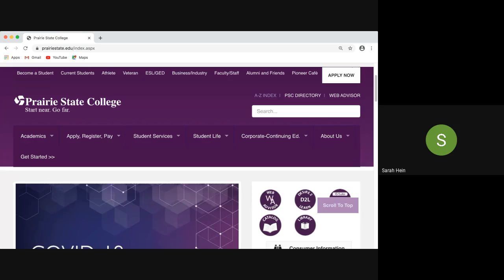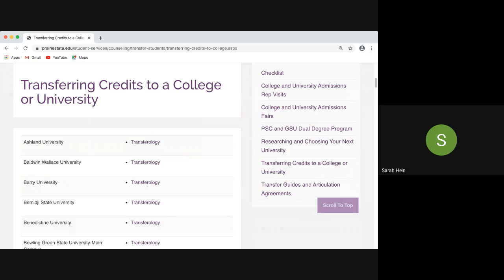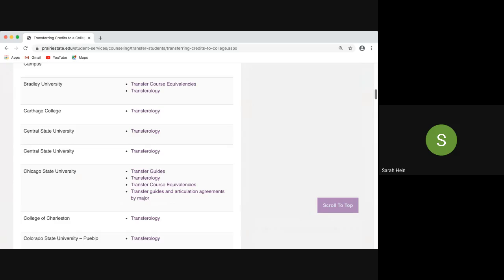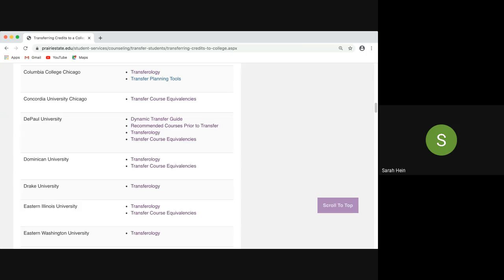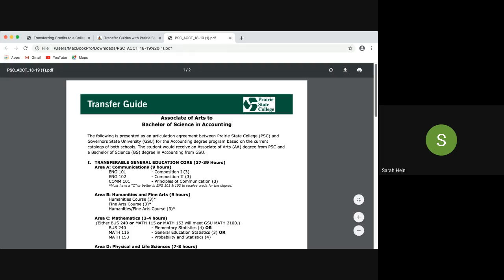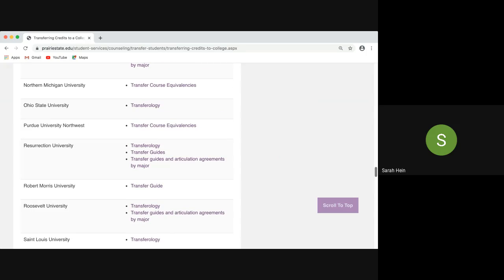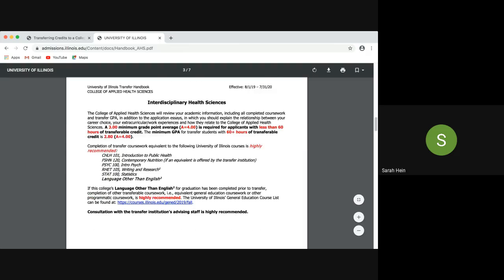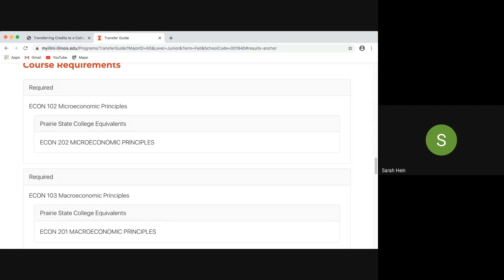Transfer planning webpage alphabetical by university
Check out this video to learn more about webpages designed to help you better plan your PSC education and future transfer.
Watch this video to learn about the program function that UIC uses to generate personalize transfer guides